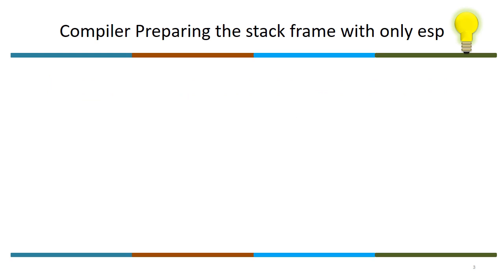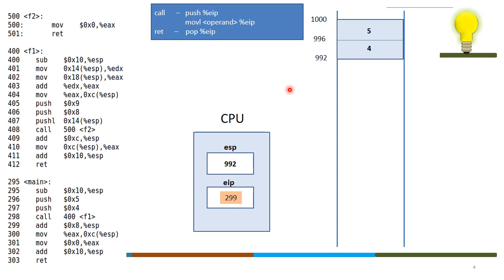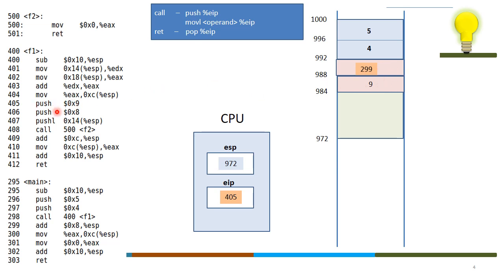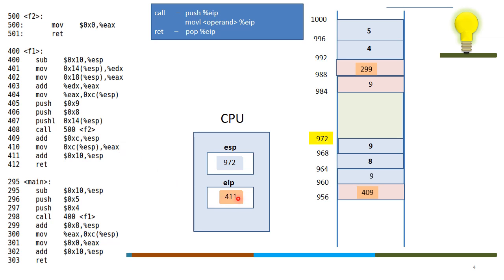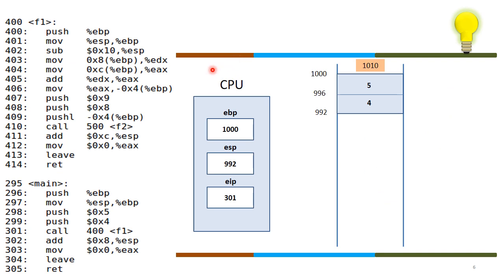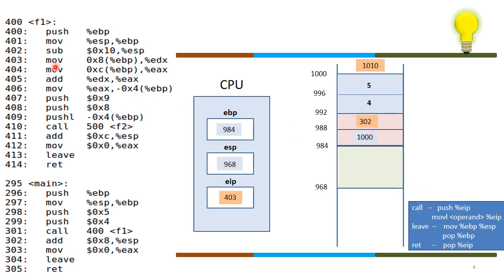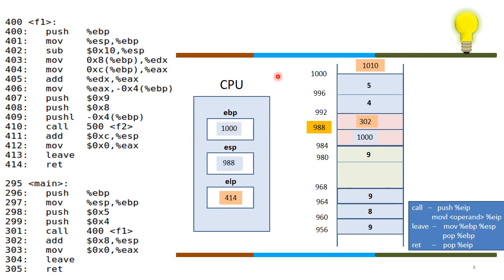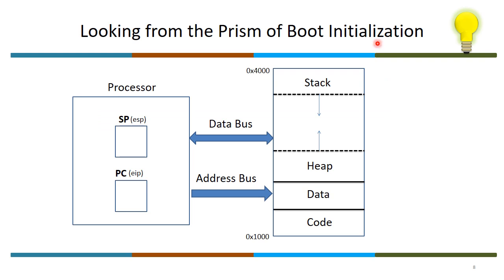1 Series: Video 1.5.1d - Stack Frame Analysis - Animation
This video demonstrates the dynamics of stack operation through animation. Eases out the visualisation of interplay of processor and stack memory.
Viewer will not have any iota of doubt on stack operations after seeing this video